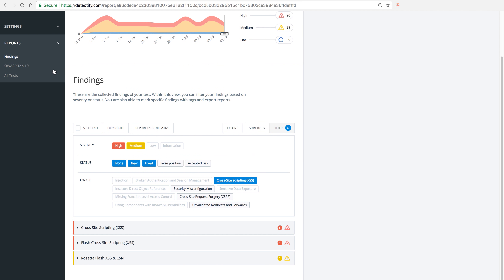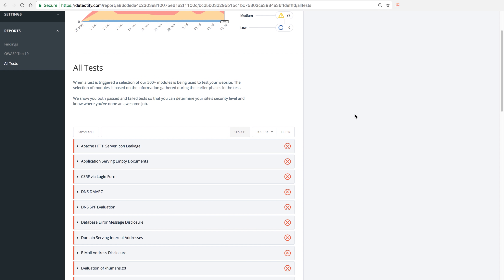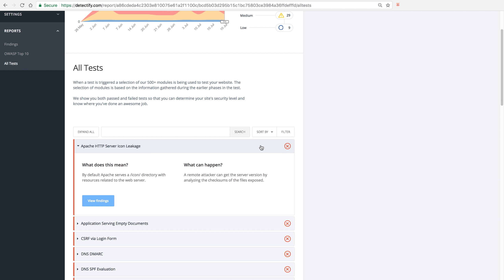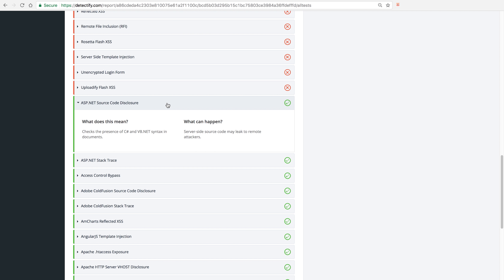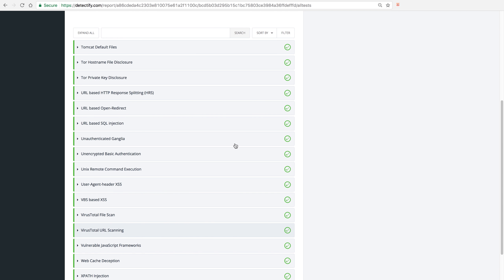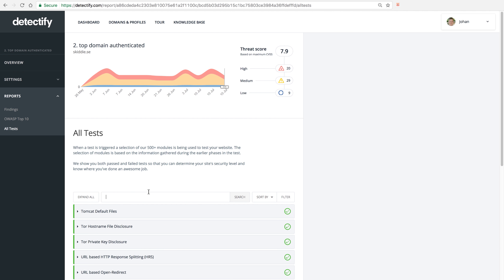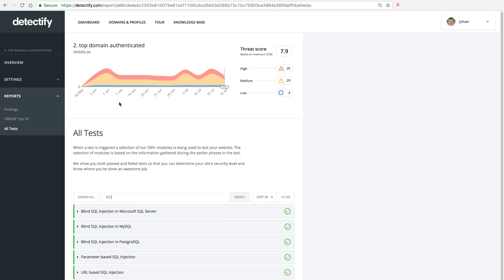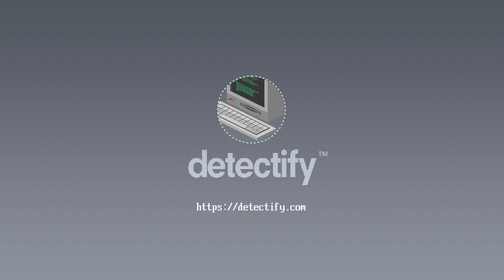All Tests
Want to see all the security tests we ran during your Detectify scan? Watch this tutorial and let us introduce you to the All Tests view!

Go Hack Yourself!